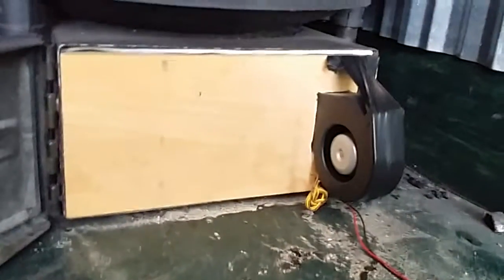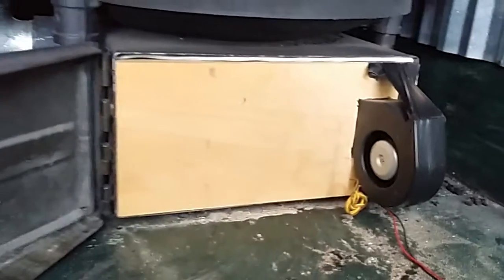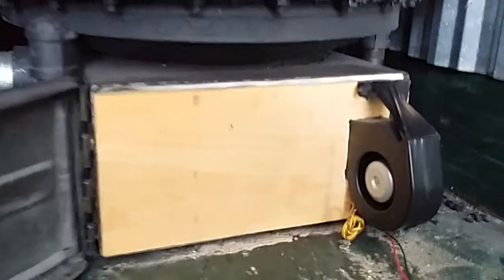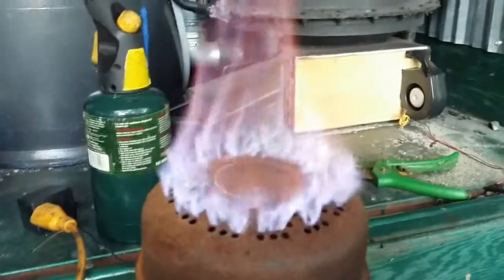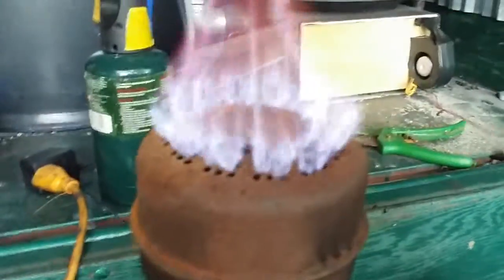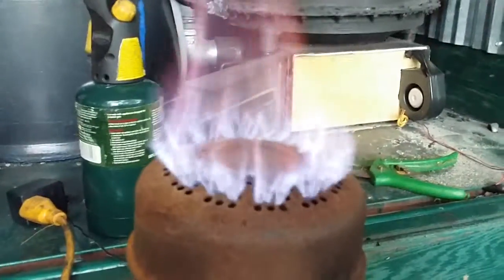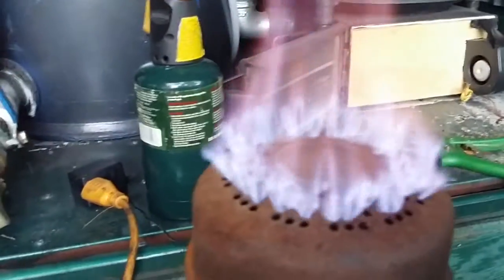Playing with wood gas from my Tracker.